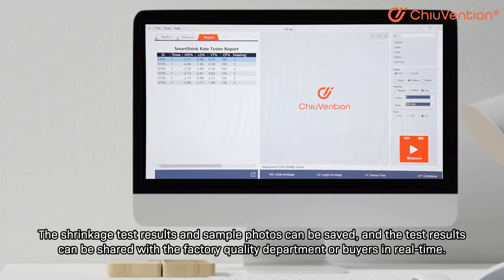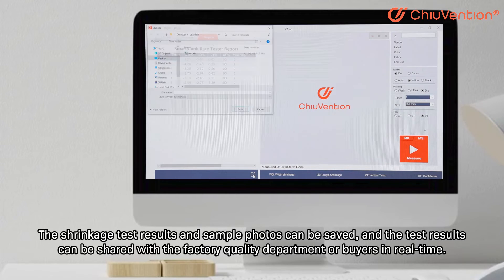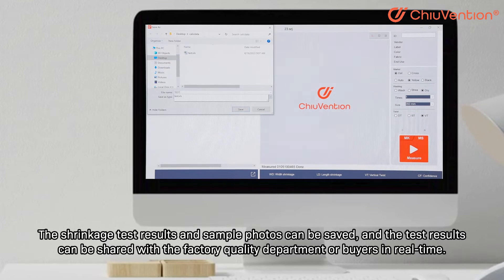SmartShrink- Shrinkage Rate Tester | SHRINKAGE TESTING REDEFINED | ONLY 5 seconds! | ChiuVention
A complete revolution in fabric shrinkage testing! Measure shrinkage in 5 seconds and save your business $30,000 per year! See how Smartshrink Testing is done?

ChiuVention Instrument Ltd (Youtube: @chiuventioninstrumentltd51 )

Why SmartShrink ?
1. The test results are more accurate and reliable.
Using SmartShrink, the test sample is photographed with a high-definition camera, and the distances between the marked dots are automatically measured, then shrinkage rate is calculated with a unique algorithm, yielding all test results in real-time accurately.

2. Save $30,000/year for textile testing labs.
You can get the shrinkage rate data in just 5 seconds by using SmartShrink,
while it totally takes 6 minutes if you do it by manual measurement and calculation. Thus, SmartShrink can save more than 2 labor costs per year.

3. Test is more transparent and trustworthy.
The shrinkage test results and sample photos can be saved, and the test results can be shared with the factory quality department or buyers in real-time.
Besides, SmartShrink can output multiple shrinkage data simultaneously, such as warp and weft shrinkage, seam twist rate, vertical twist rate, and diagonal twist rate, as well as credibility rating for the test results. It can evaluate the quality of the fabric more comprehensively.

Shrinkage Rate Test is smart now, let’s experience it right now!